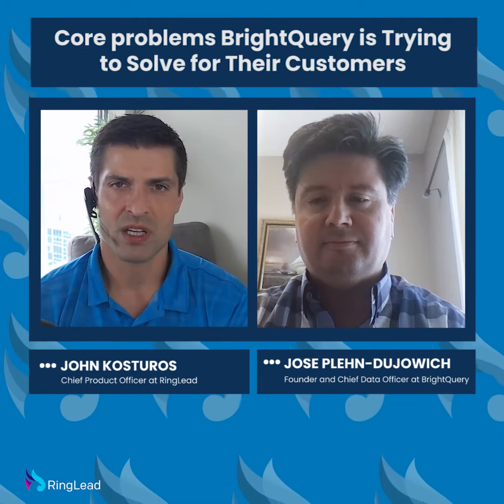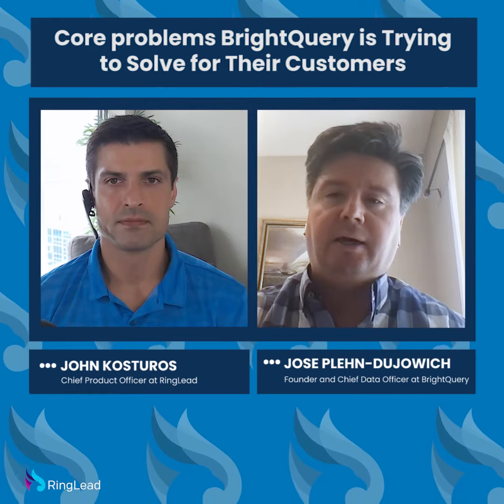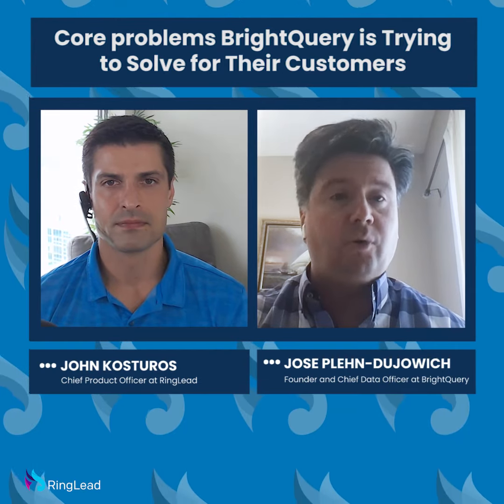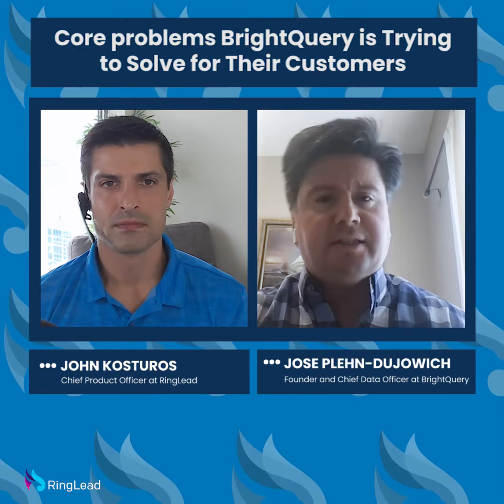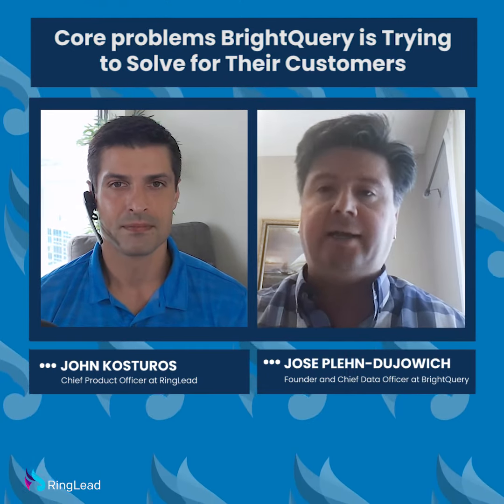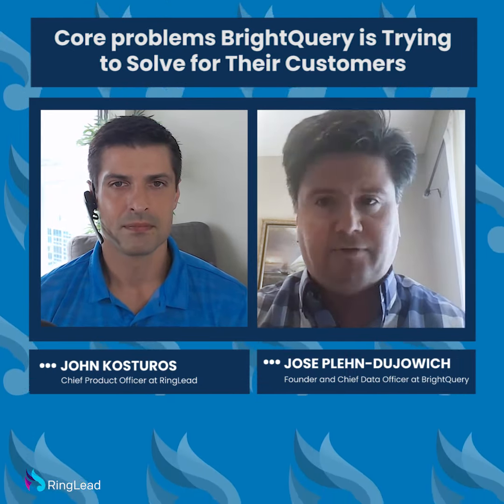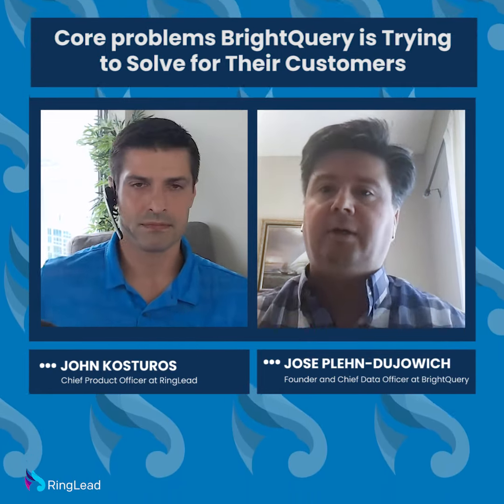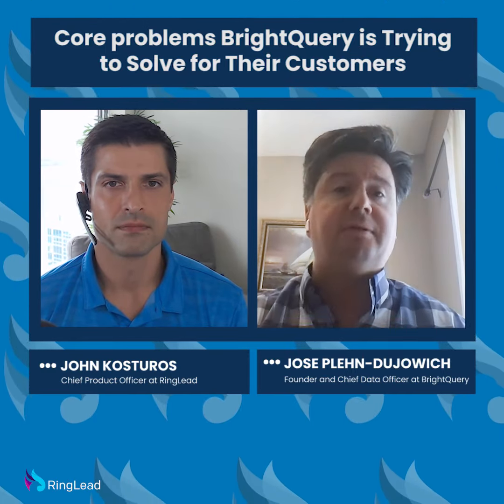Core problems BrightQuery is trying to solve for their customers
Fine-tune targeting, and understanding of the size, growth and identity of any business in the US.” In episode 16 of our TalkDataToMe podcast, Founder & Chief Data Officer Jose Plehn talks with host John Kosturos about his sales enablement company, BrightQuery. BrightQuery aims to solve a multifaceted set of customer issues, ranging from core firmographics to providing full financials and credit information of every company in the United States. All of BQ’s 30 million company data sets are accurate and verified by US Government financial institutions.